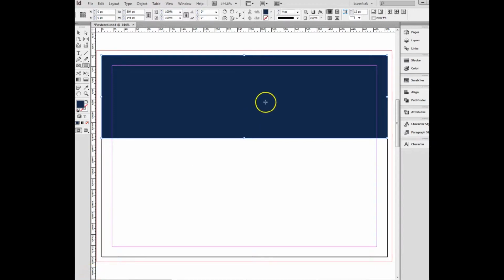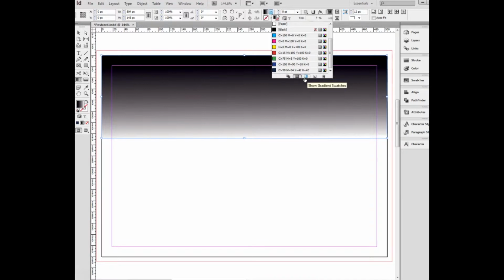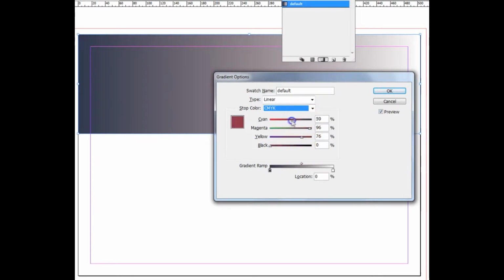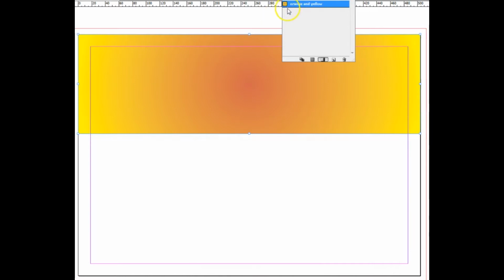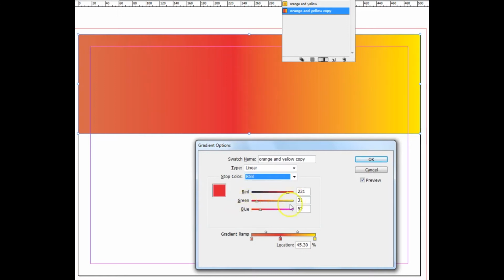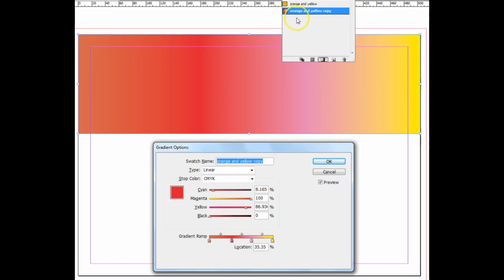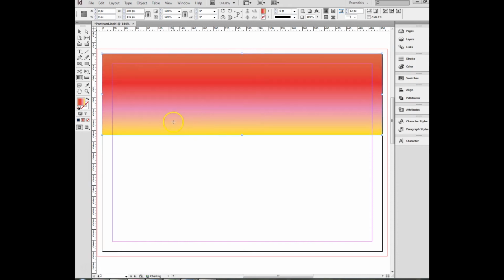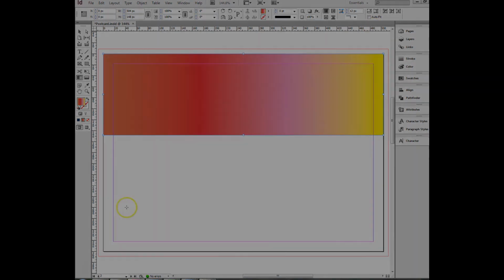Indesign gradient swatch